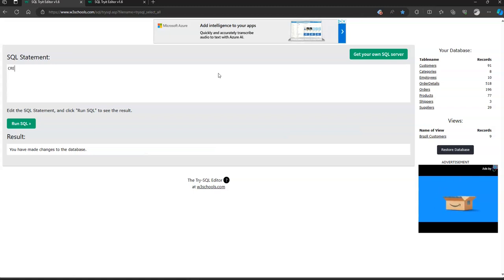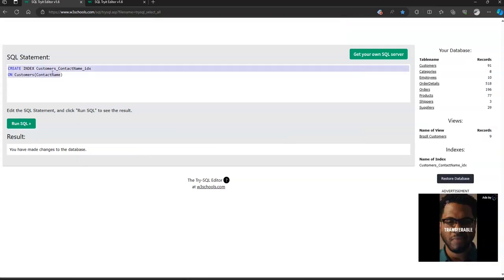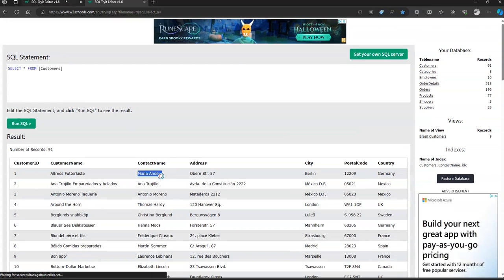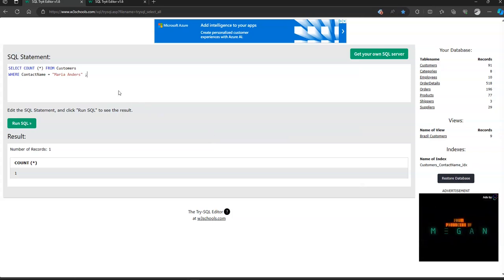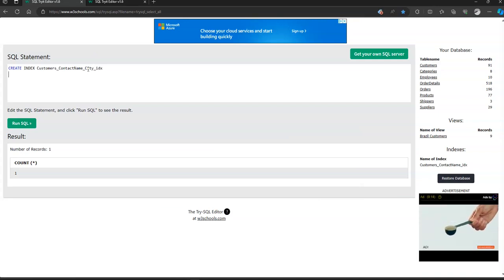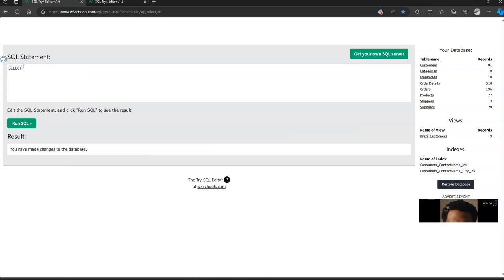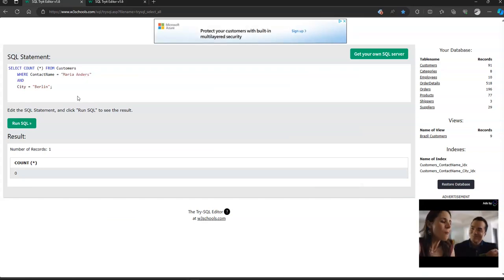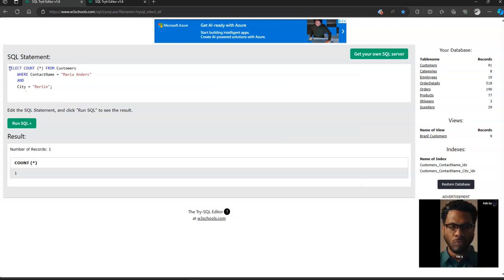SQL - Indexes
Brief tutorial on how to use indexes in SQL